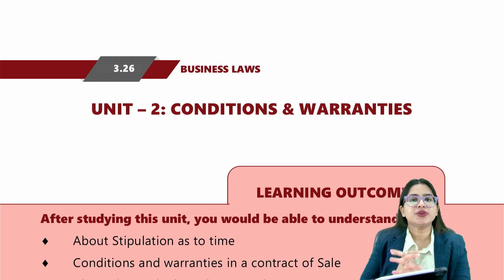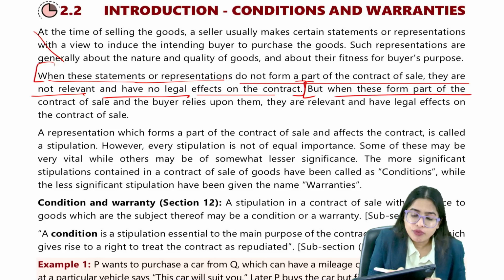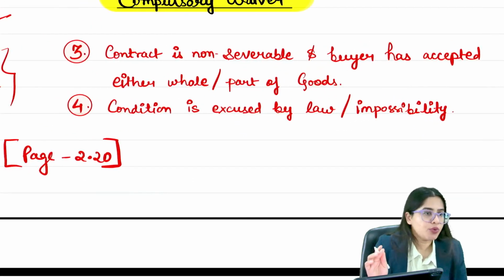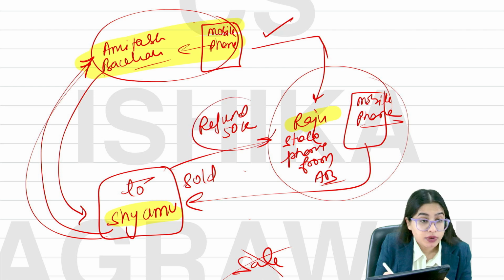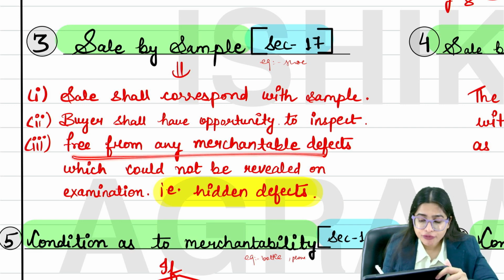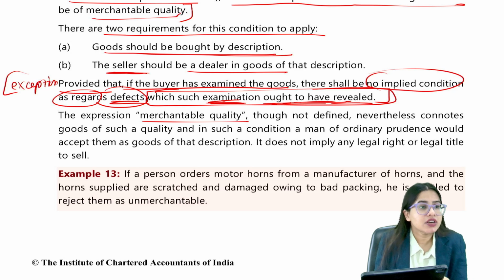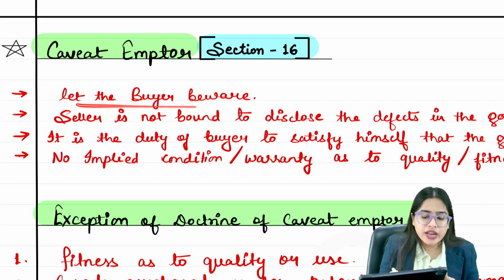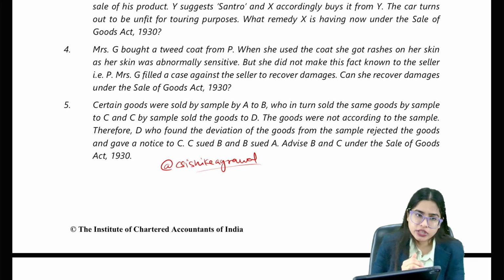Sales of Goods Act, 1930 | Unit 2 | 100% English | CA Foundation Business Laws